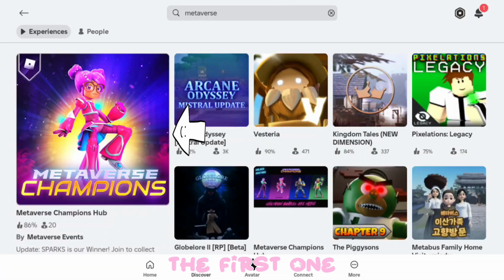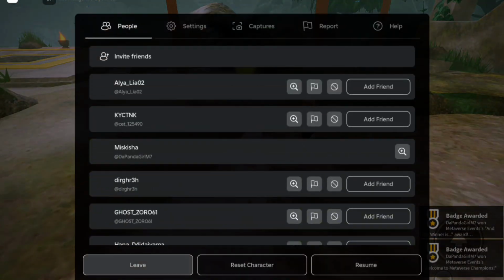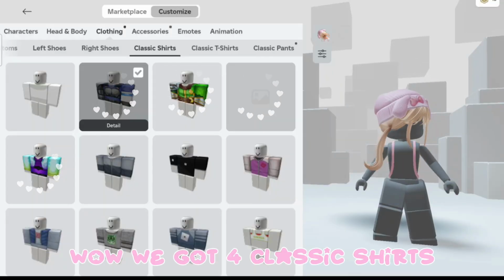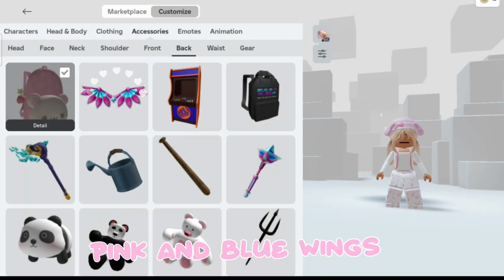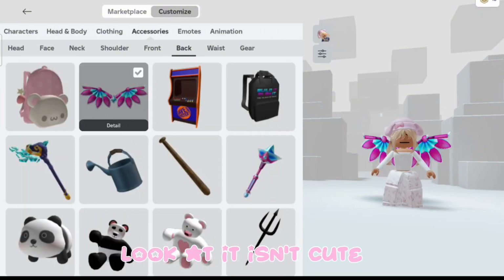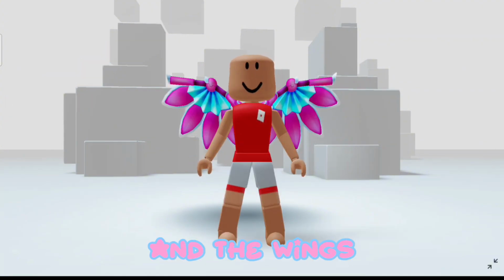8 FREE ITEMS HURRY UP AND GET THEM!!🫶🏻